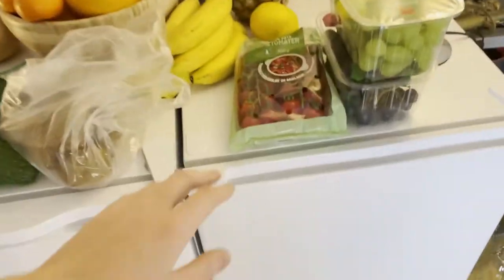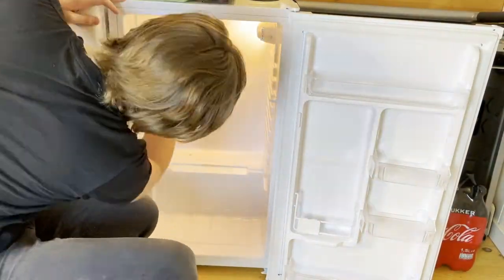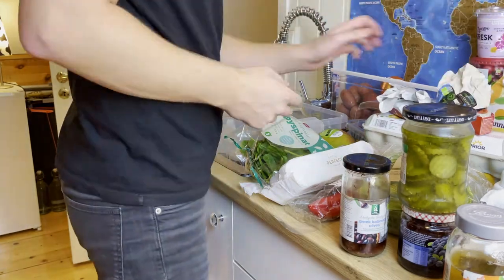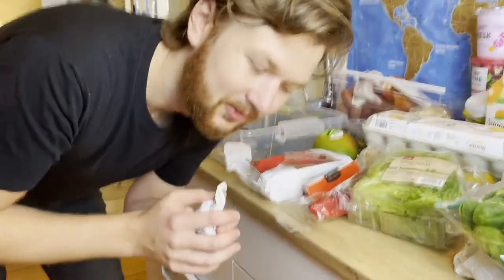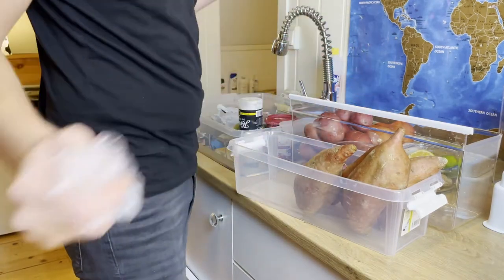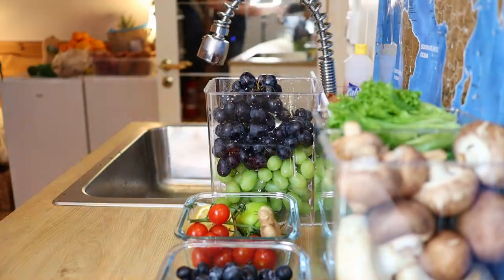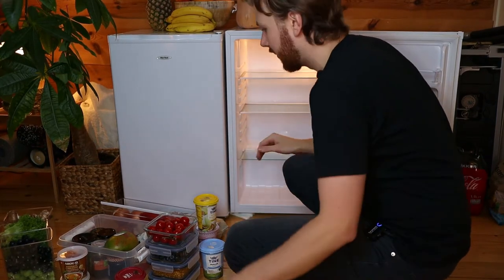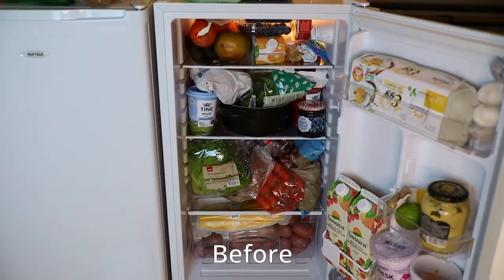Small Fridge Cleaning (and New Organizing System)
My small fridge needed some serious organizing and cleaning. After cleaning out the mess in the fridge, I put in a lot of beautiful organization systems in the refrigerator so that it will be easy to access the food in the future. Enjoy the process and see the amazing results with both before and after videos.

Fridge Organizing Set (Amazon paid link)
Tall Organizing Containers (Amazon paid link)
Large Box to Pull Out (Amazon paid link)
Ikea Glass Containers (Amazon paid link)